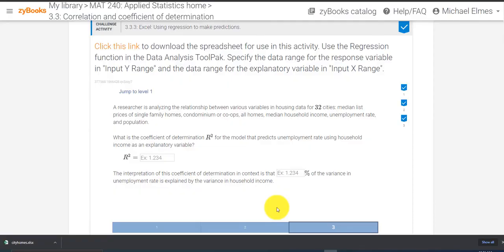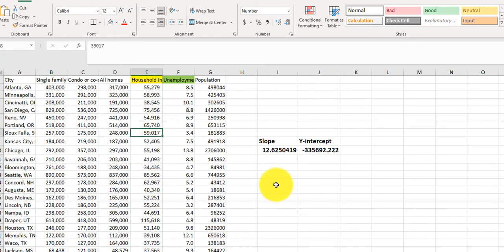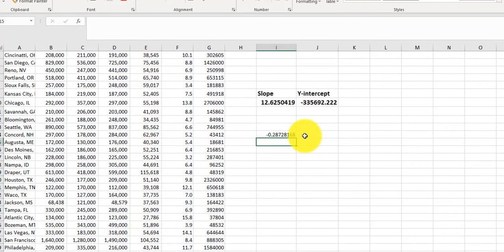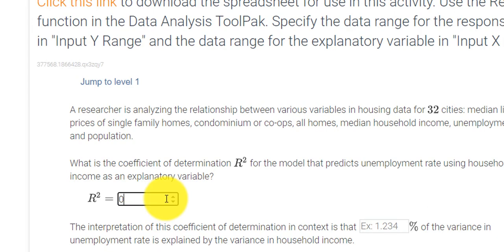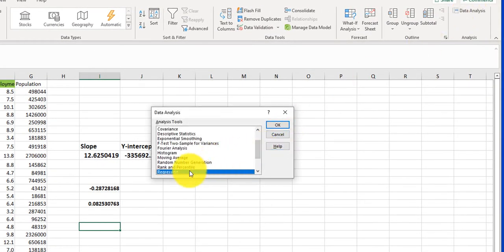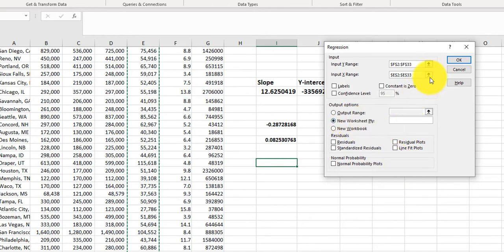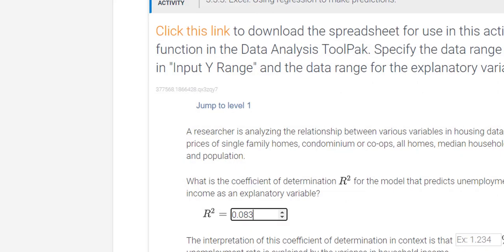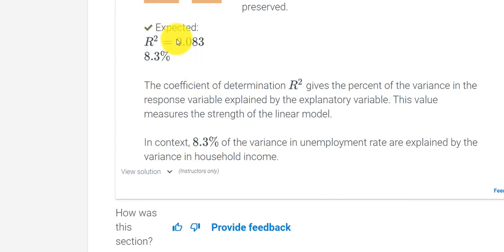Challenge Activity 3 3 3 Part 2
Find r square using excel